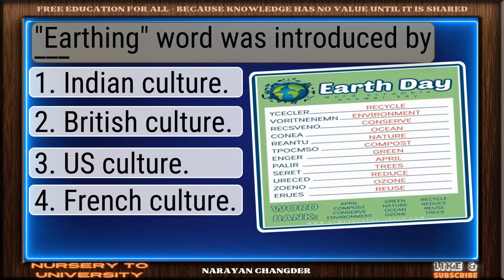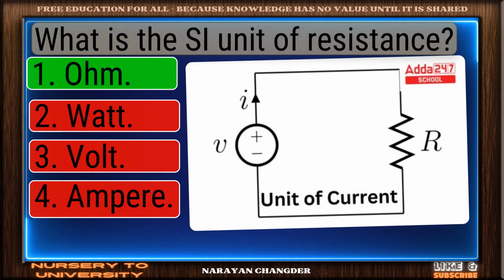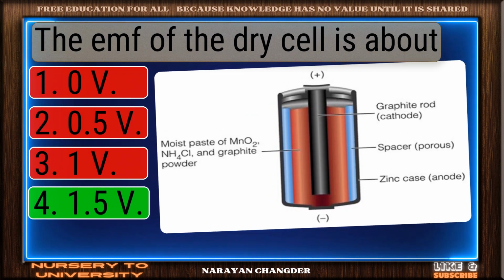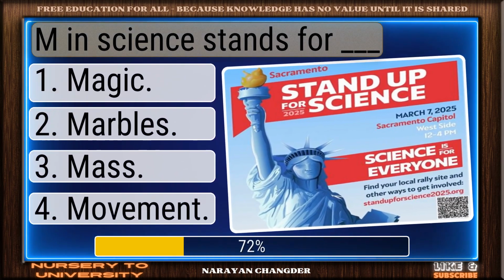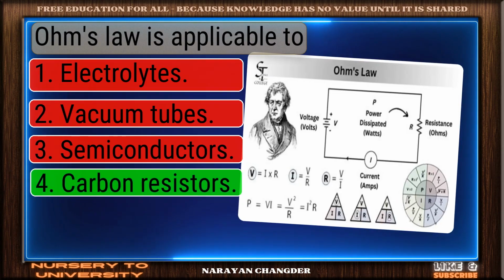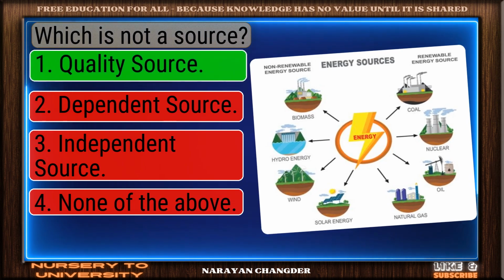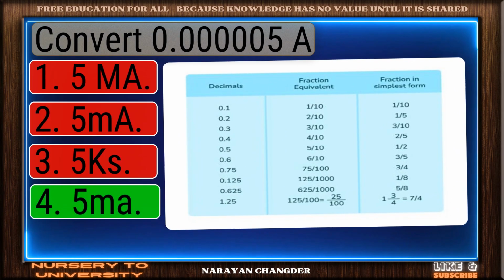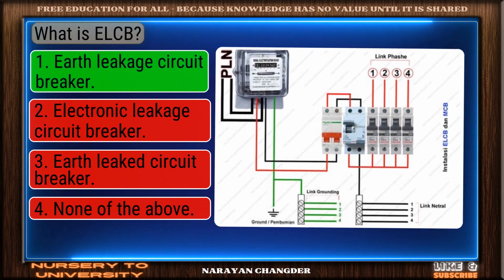BASIC ELECTRICAL ENGINEERING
Test your knowledge with this exciting multiple choice quiz on Basic Electrical Engineering.